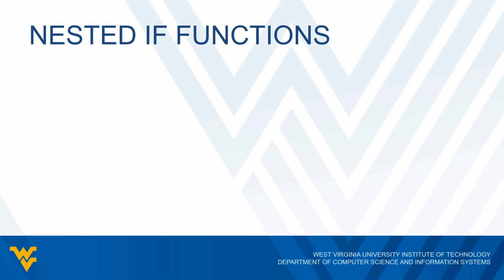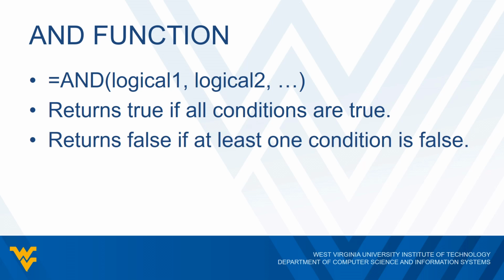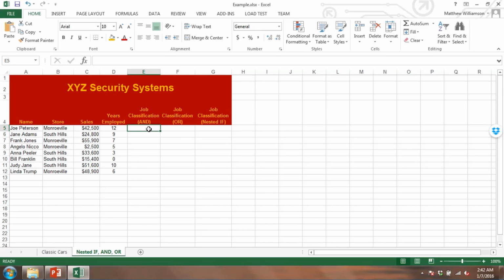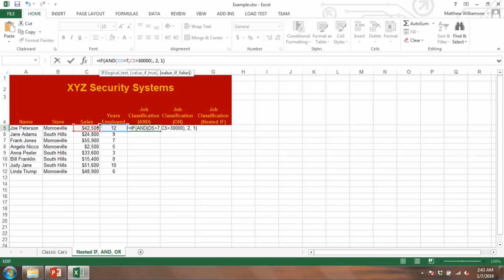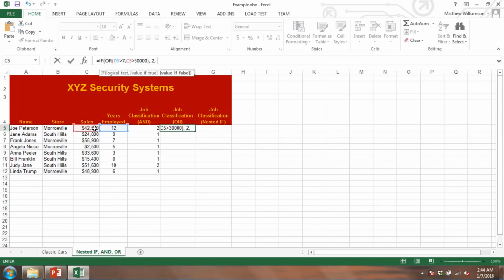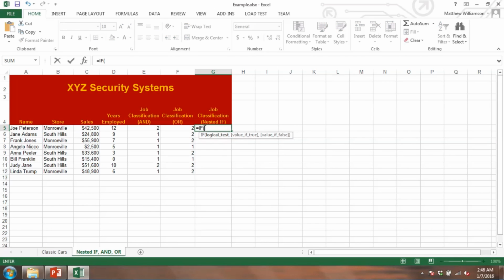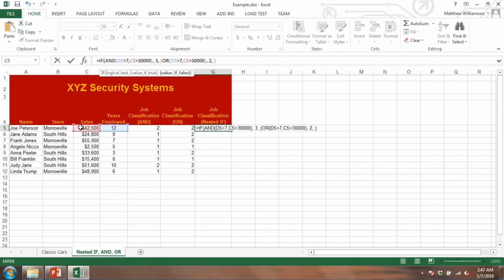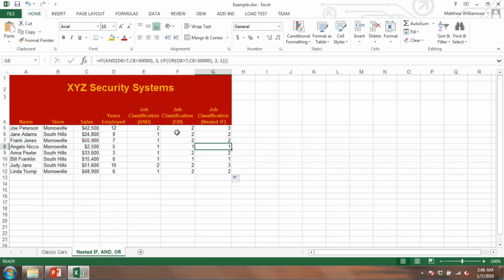ISYS 101, Lecture 30d